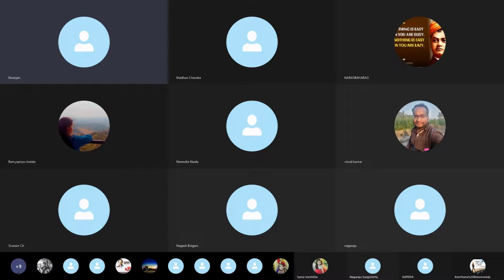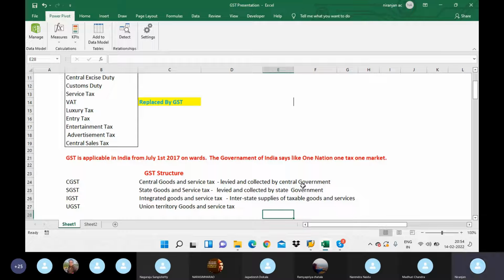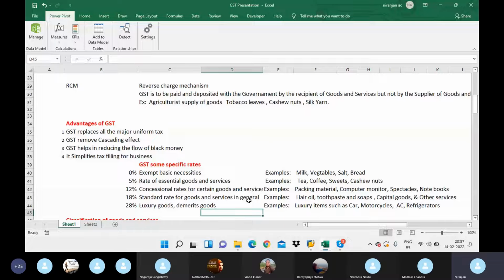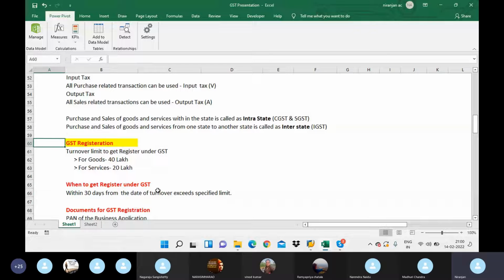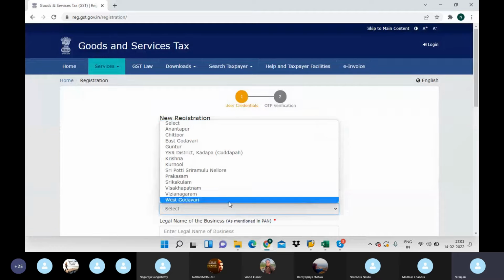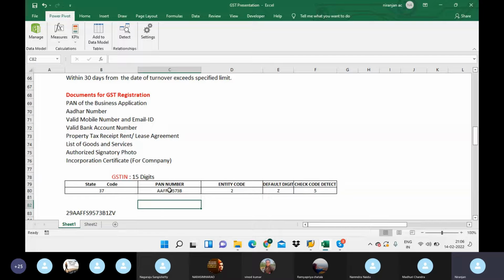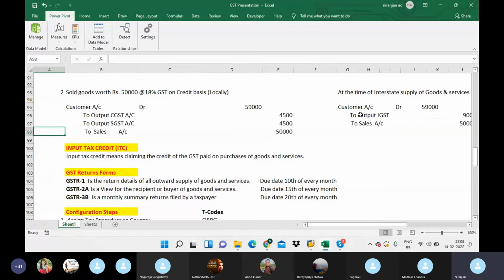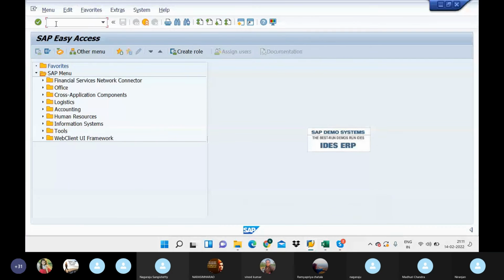GST Concept In SAP FICO | SAP FICO Training In Telugu Institute In Vijayawada | Bangalore Hyderabad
Hi Guys! In This video you are going to learn GST Concept In SAP FICO. GST IN SAP FICO Is very Important topic. You will understand very clearly after watching this GST video so watch carefully and try to understand and watch the next video Part - B in that video you can watch GST Configuration In SAP FICO.